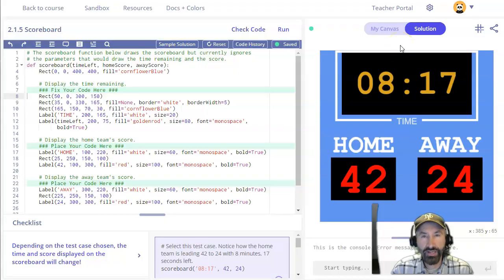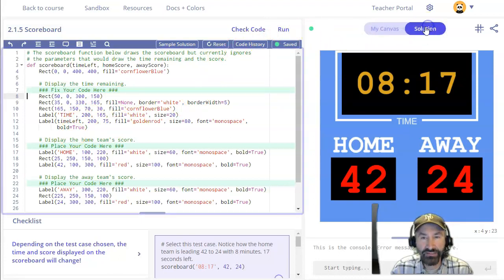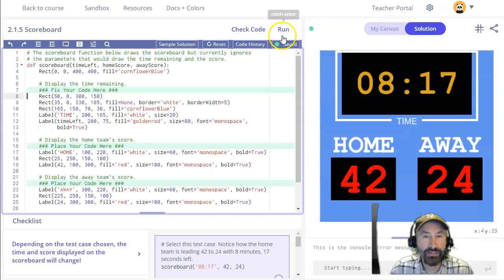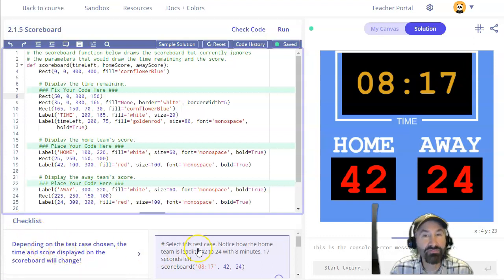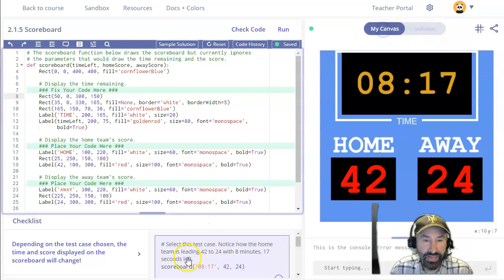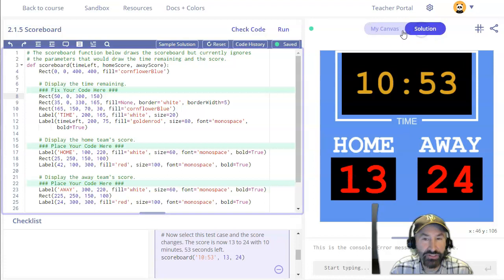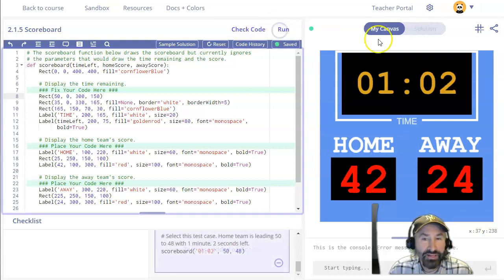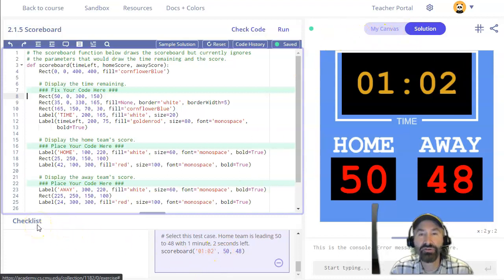Function Checklist and Test Cases for CMU CS1 ('20-'21)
This video reminds you of the extra work you have to do when testing functions.